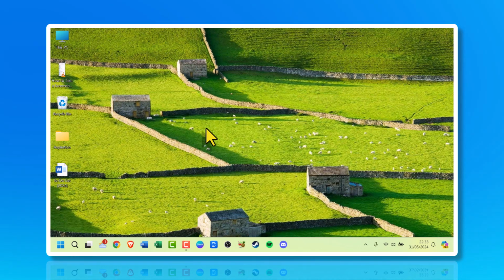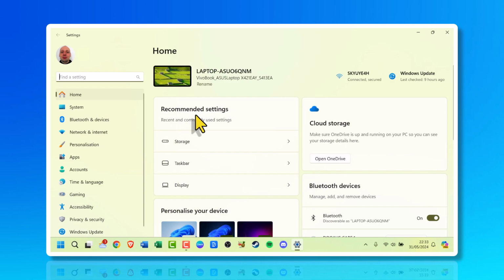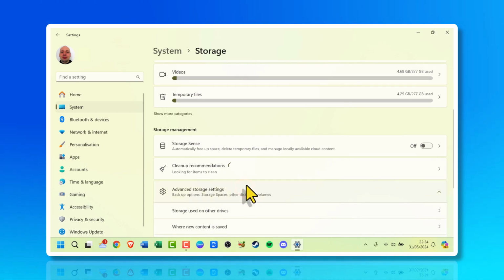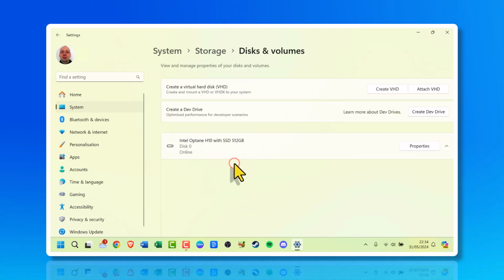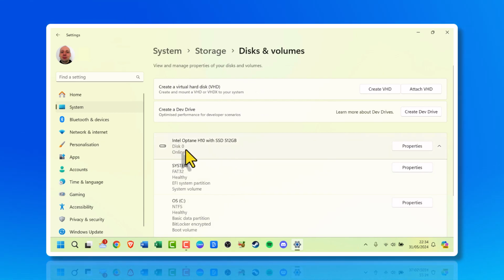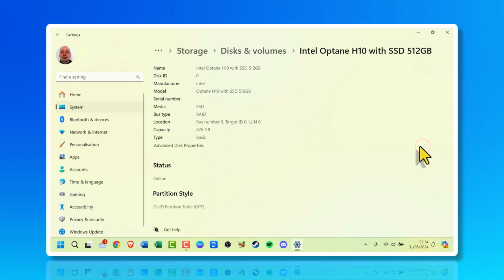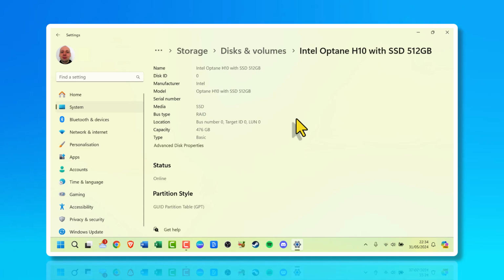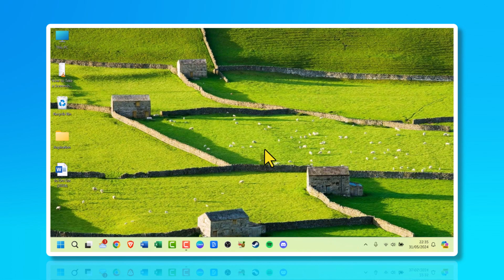How to Check SSD Performance on Windows 11 (2024)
In this video, learn the step-by-step process to check your SSD performance on Windows 11.

⏰Timestamps⏰
00:00 Introduction to SSD Performance Check
00:06 Navigating to Storage Settings
00:21 Accessing Advanced Storage Settings
00:38 Viewing Disk and Volume Information
00:48 Checking SSD Manufacturer Details
01:15 Conclusion and Call to Action